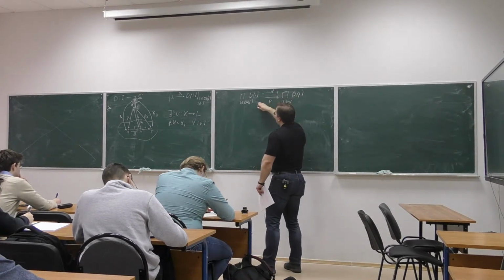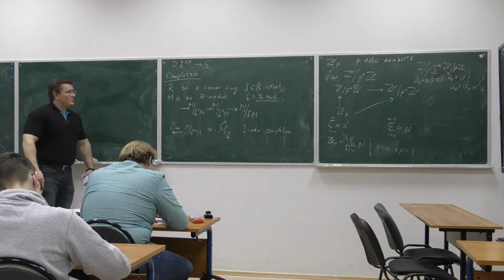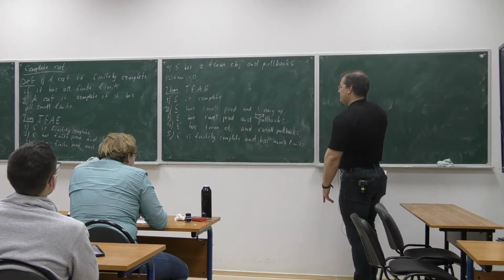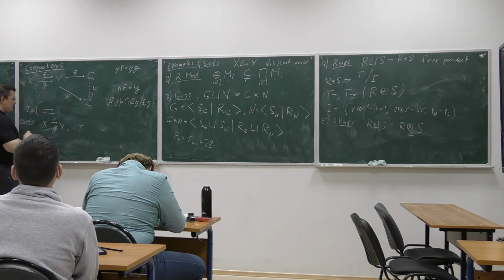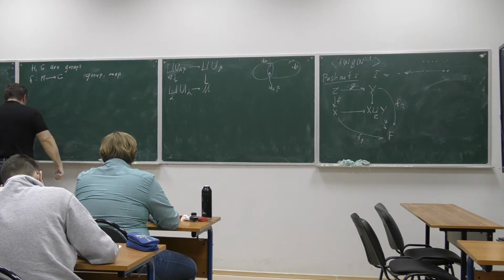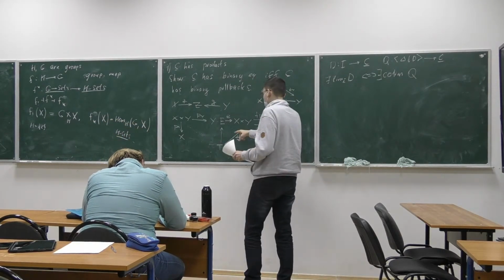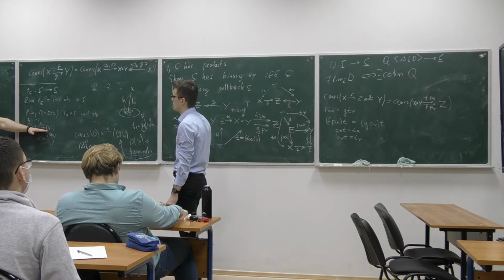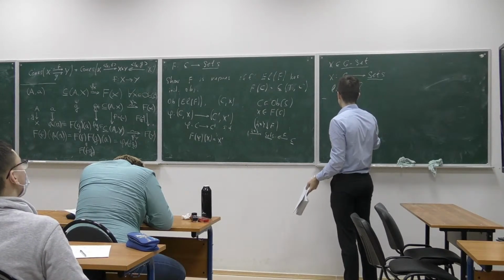Павлов А. Б. Введение в теорию категорий, 14.02.2023